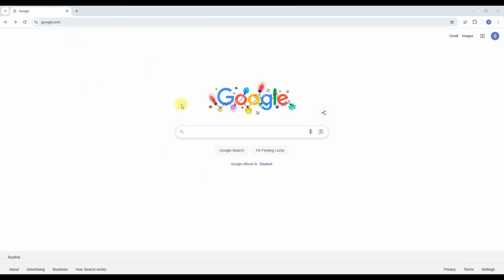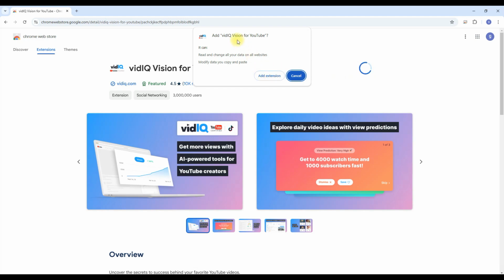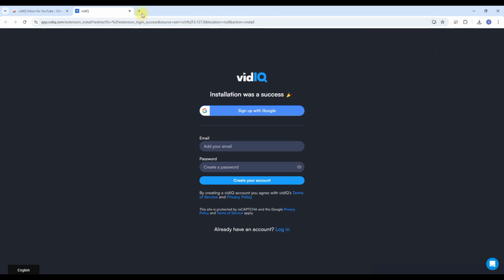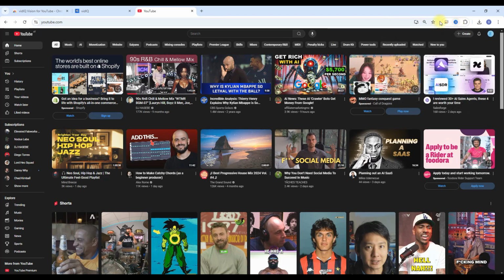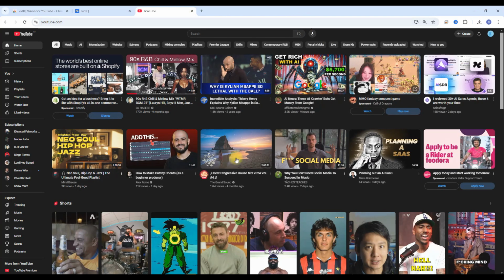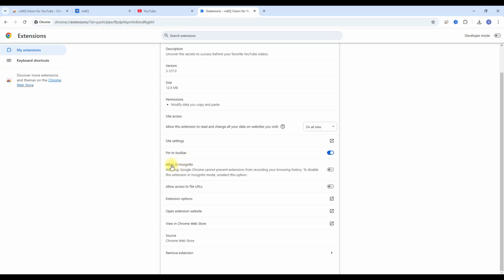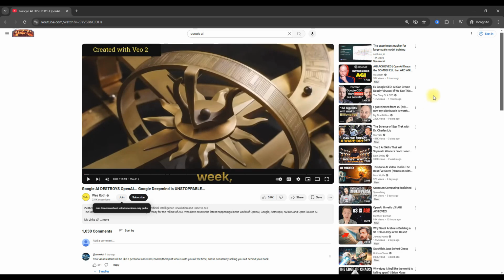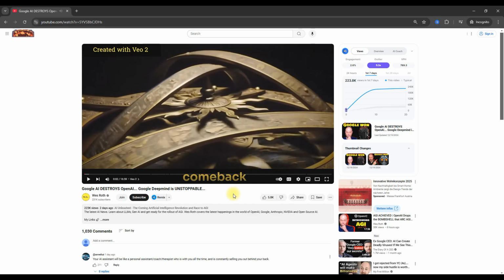How to Add Vidiq Extension to Youtube | How do You Install Vidiq Vision on Chrome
In this video i will show you how to add vidiq extension to youtube. Vidiq extension is also called the vidiq vision for youtube on the google chrome webstore.